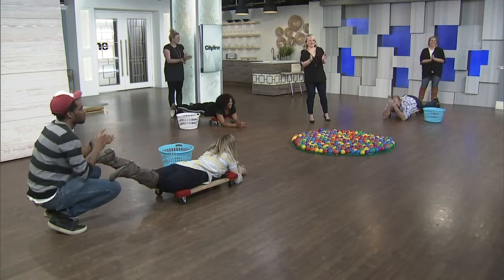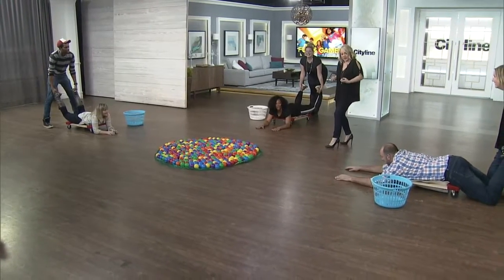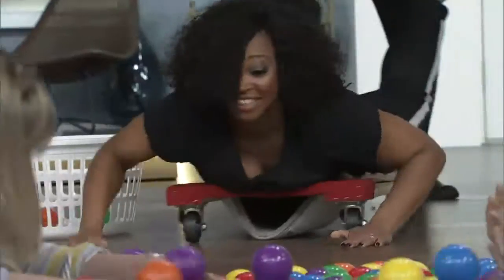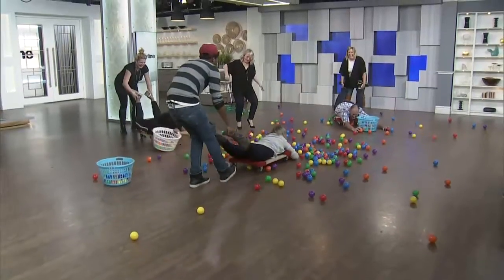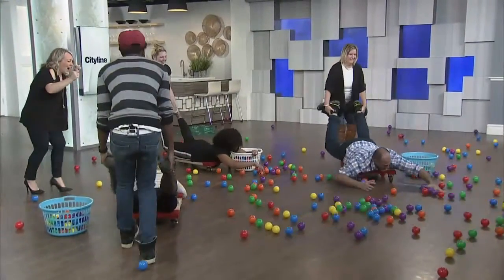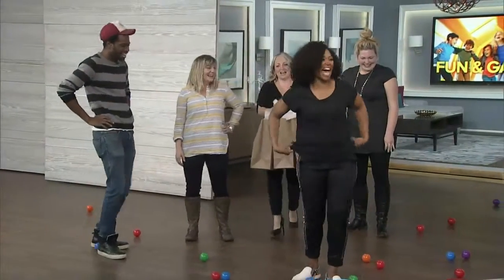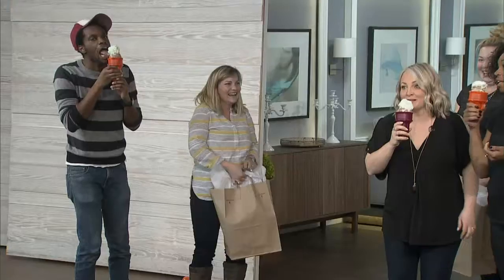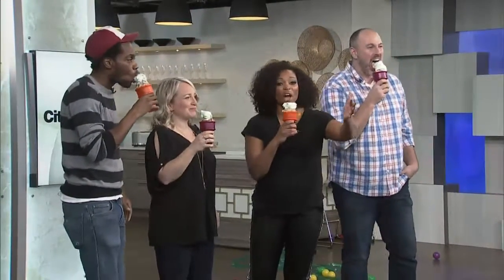How to play (a hilarious) human version of ‘Hungry Hungry Hippos’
Guest panel of Carson Author, Leigh-Ann Allaire Perrault, and Anthony Morgan have some fun and play the hilarious human version of “Hungry Hungry Hippos".